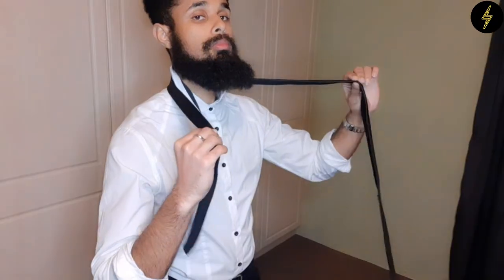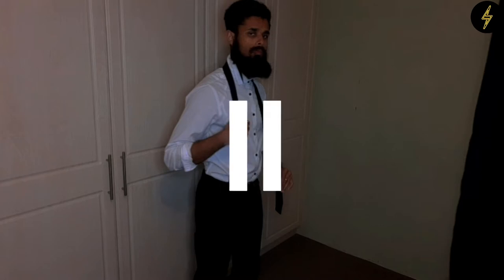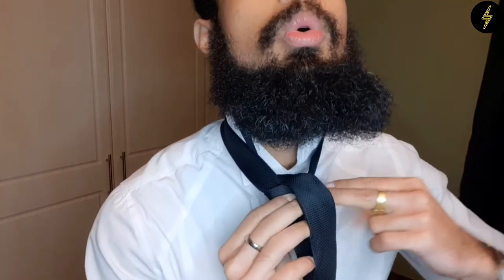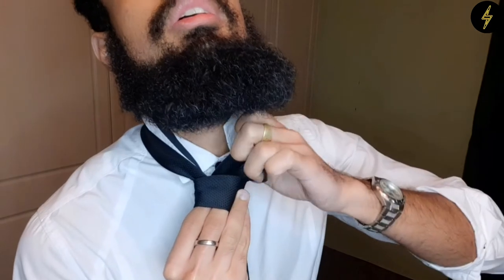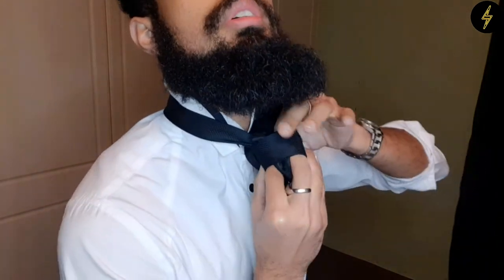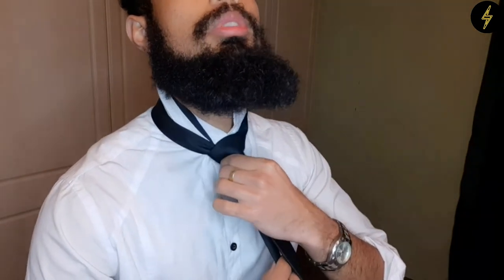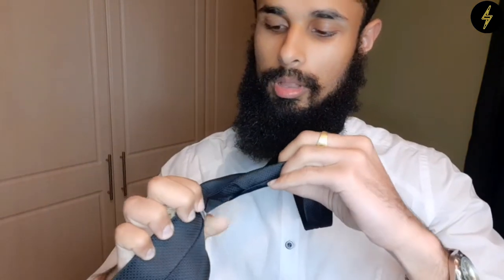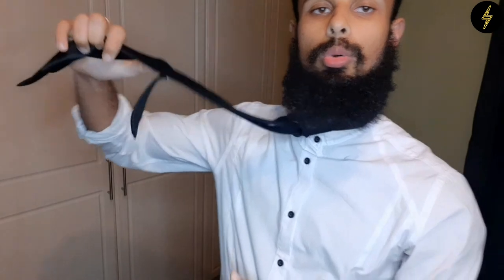How to Tie the PERFECT Tie